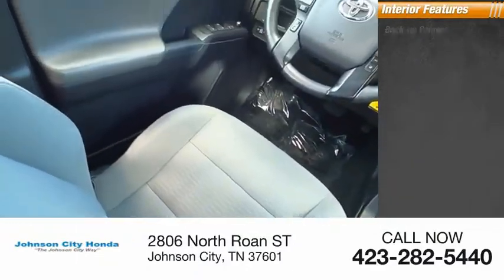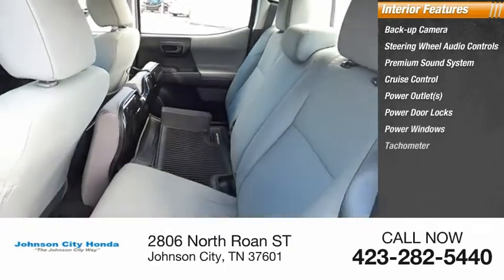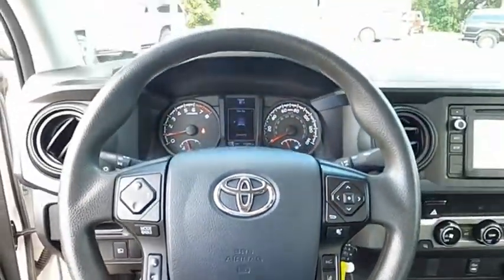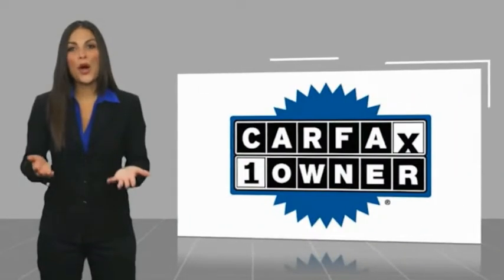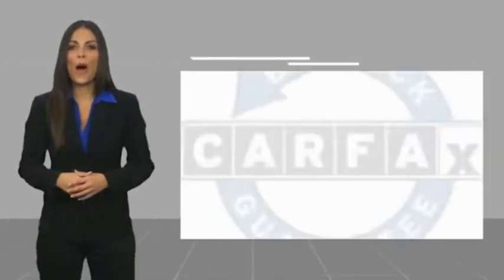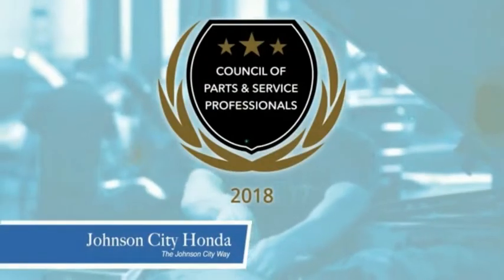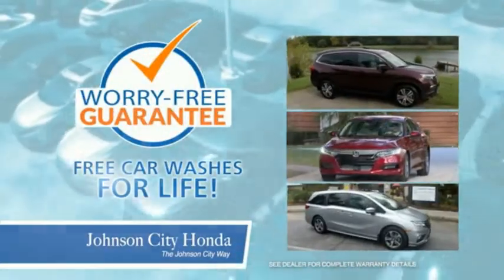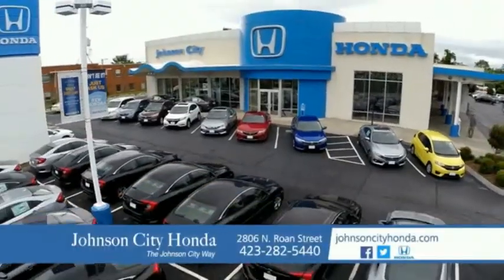2018 Toyota Tacoma SR V6 Used H52414A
2018 Toyota Tacoma SR V6